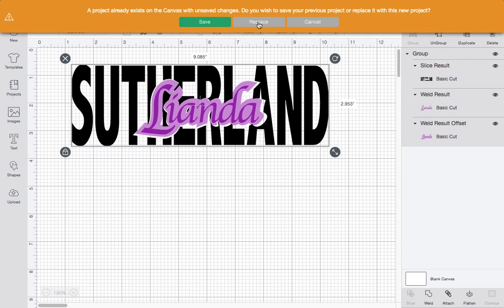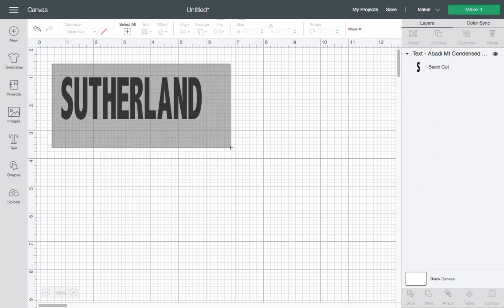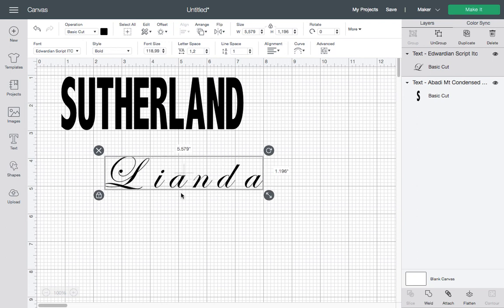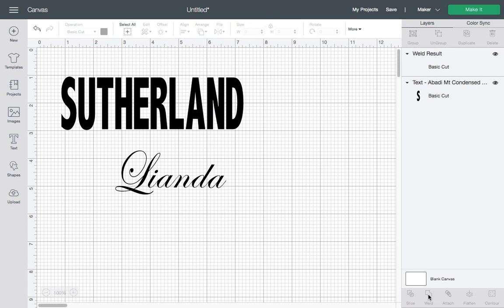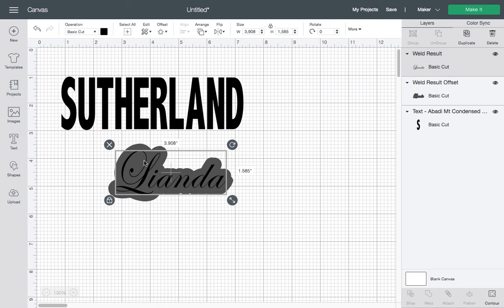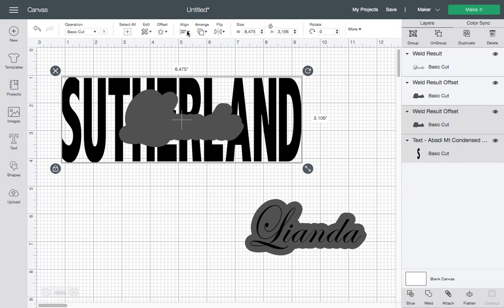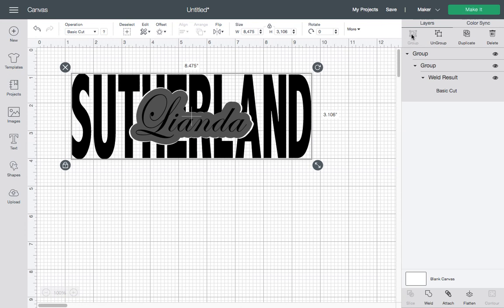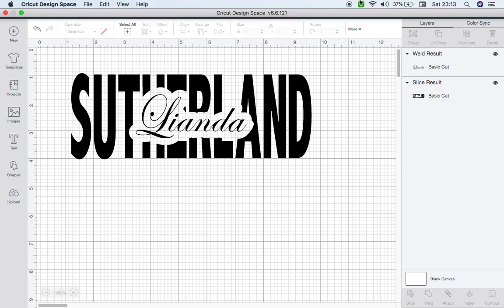Design Space offset knockout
Getting to know your software 15 minutes at a time...